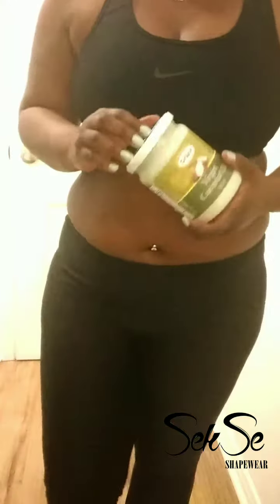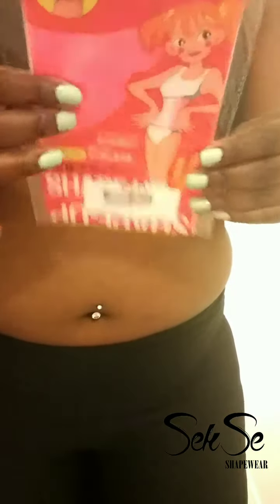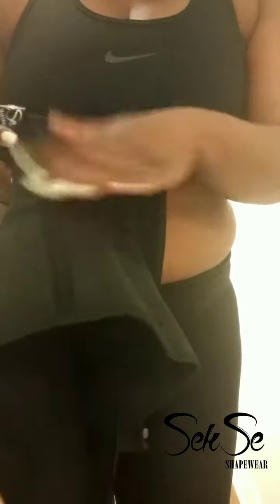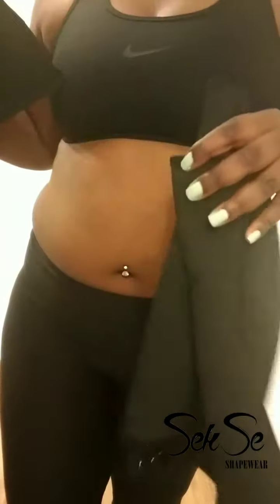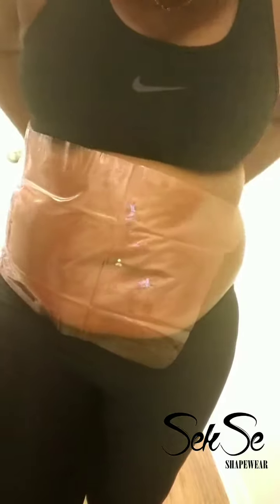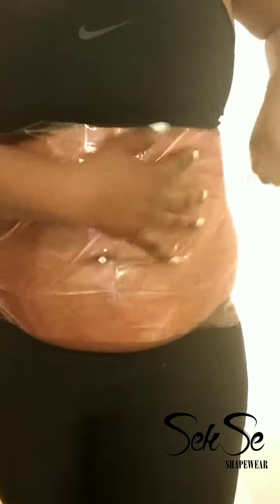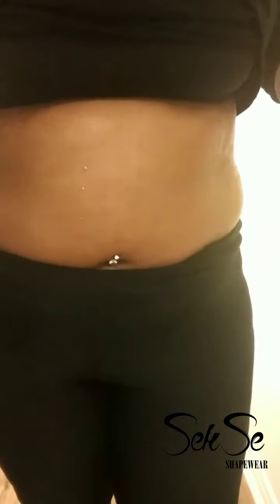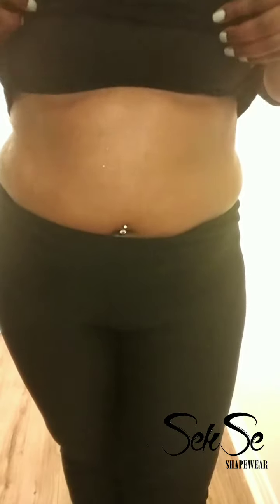Snatch Waist Flat Tummy Journey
I'm on a weight loss journey. I also want my tummy to be flat and my waist yo be much smaller.  Here is what I am using to achieve a smaller waist and to flatten my tummy.